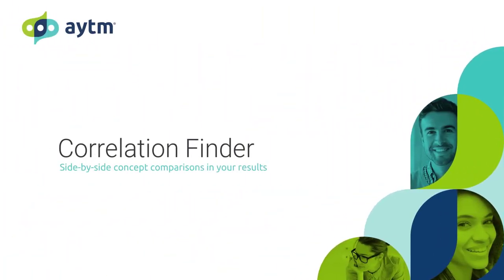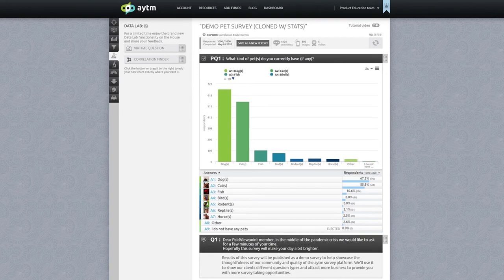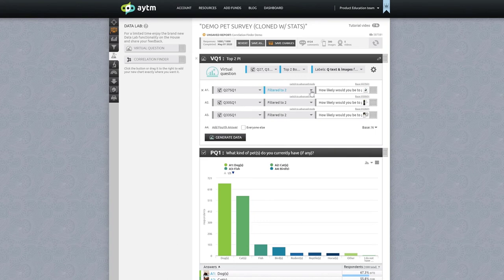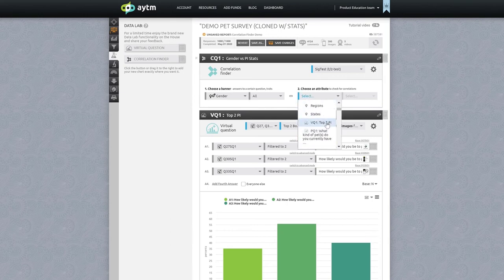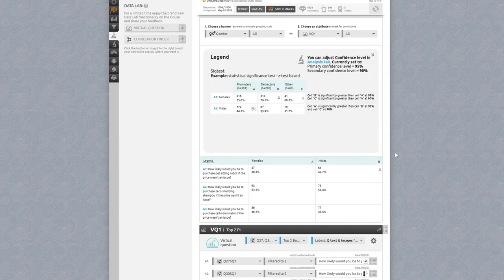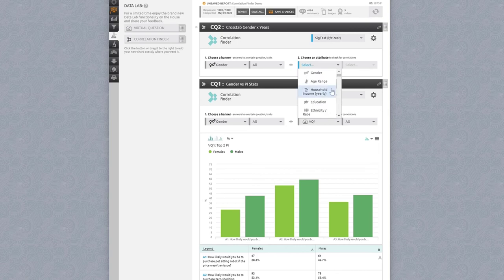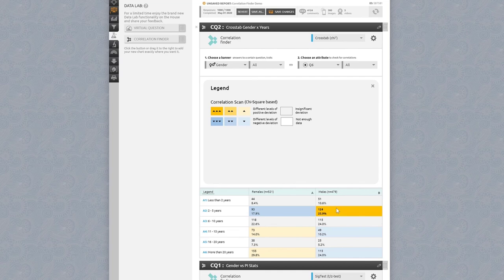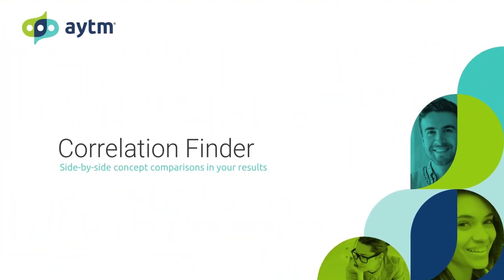aytm's Correlation Finder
Contents:
How to use the Correlation Finder feature to perform statistical analyses on your results without exporting.